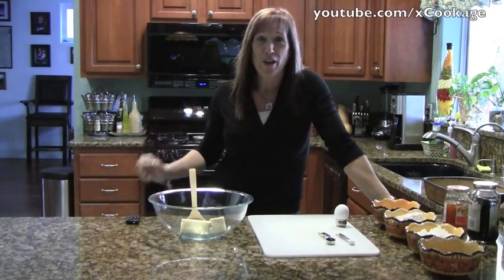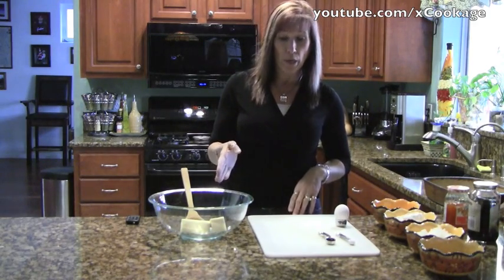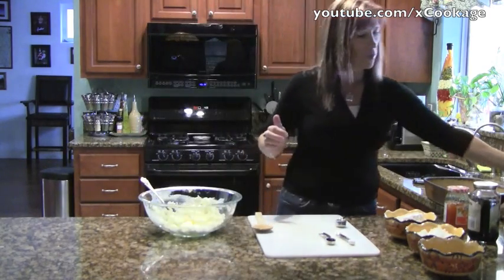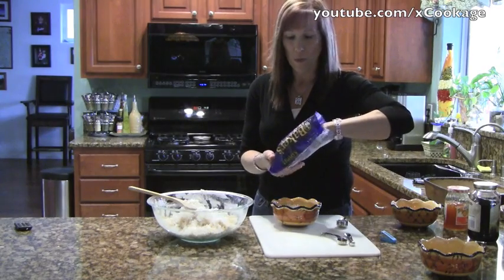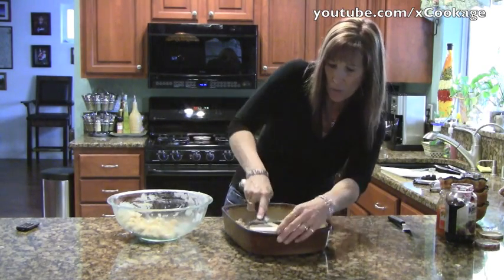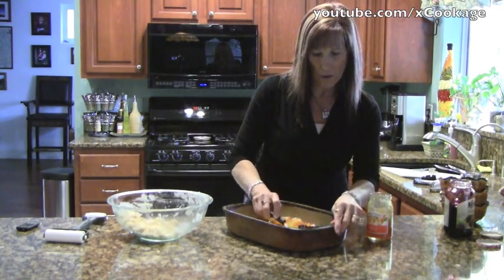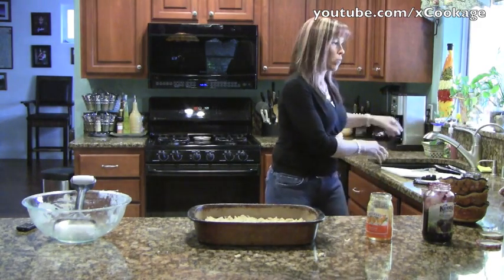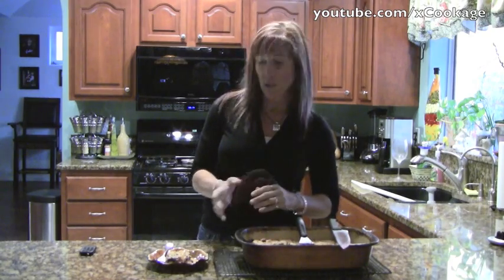Apricot Bars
Apricot Cookie Bars
3/4 cups Butter or margerine
1 cup sugar
1 Egg
2 cups flour
1/4 tsp. Baking Powder
1/2 teaspoon Vanilla
2 cups flour
1 1/3 cups of shredded coconut
1/2 cup chopped pecans
1 12oz. jar apricot jam

Cream butter and sugar, add egg, add flour 1 cup at a time and add vanilla.  Add the coconut and pecans.  Mix all together with a wooden spoon or by hand.
Press 1/2 of mixture in a 9X13 pan.  Spread jam on top of the bottom (crust) mixture.  Spread remaining curst of the top of the jam and press down lightly.
Bake in 350 oven for about 25 minutes.